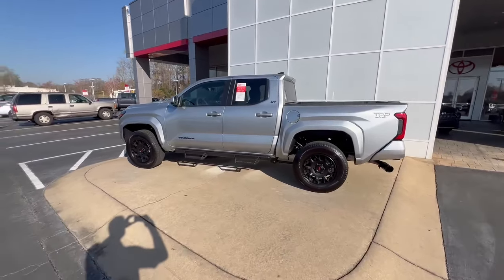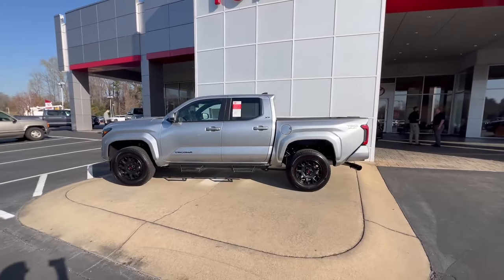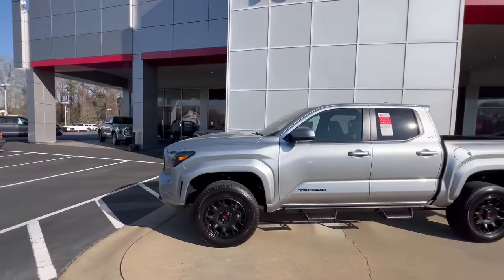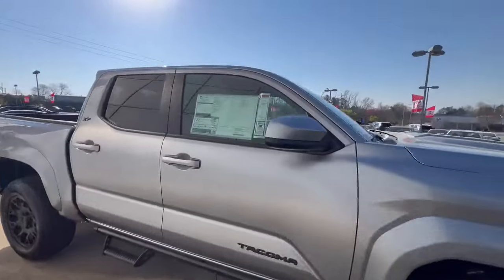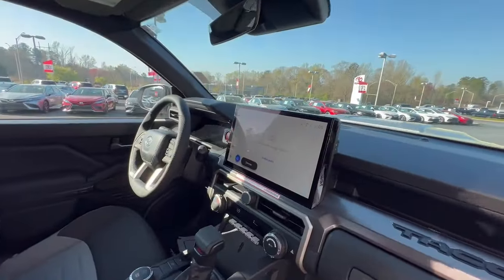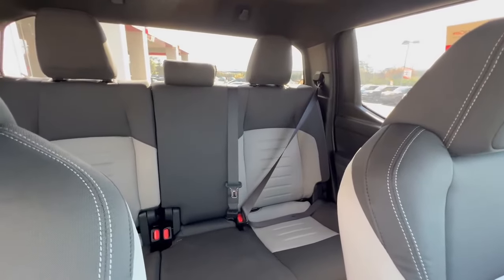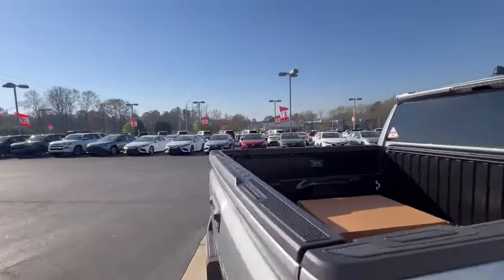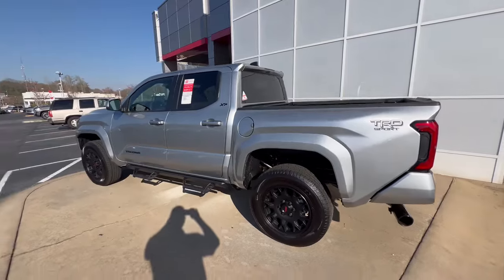The all new 2024 Toyota Tacoma is here!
Hello every one welcome to my channel.do you want to buy & sale some thing please watch my video.my channel made video about how to buy and sale every thing.The all new 2024 Toyota Tacoma is here!